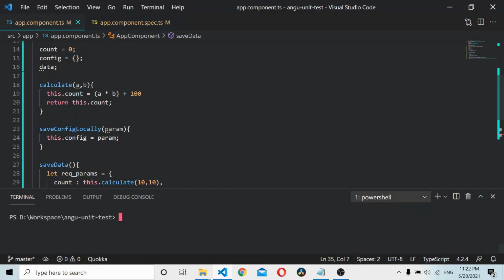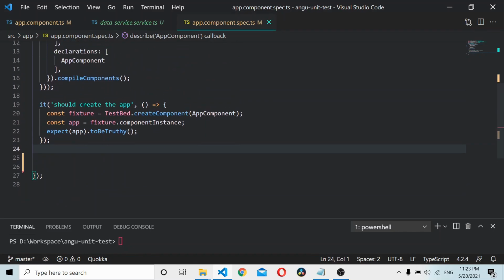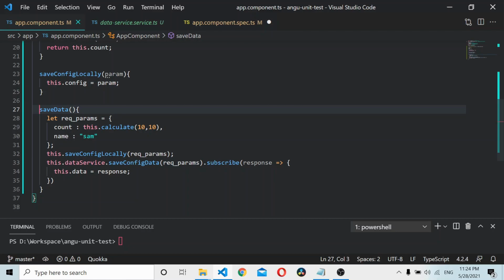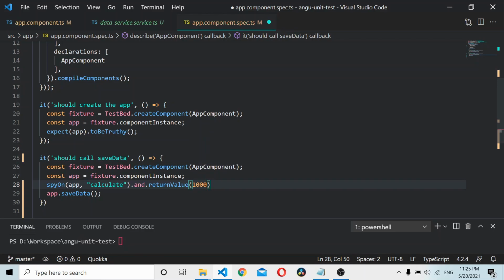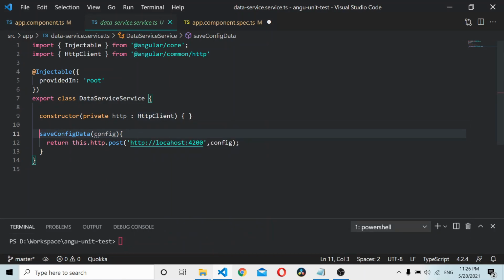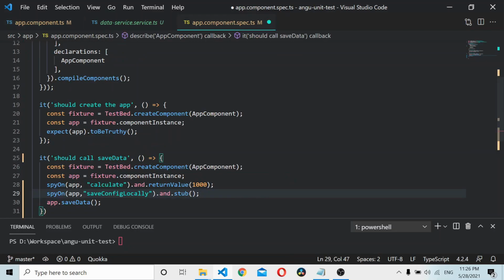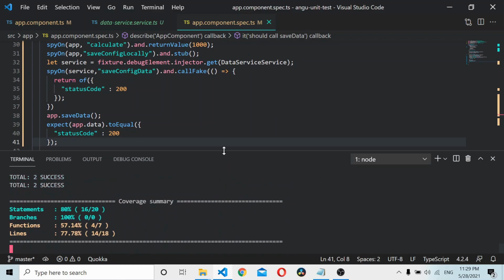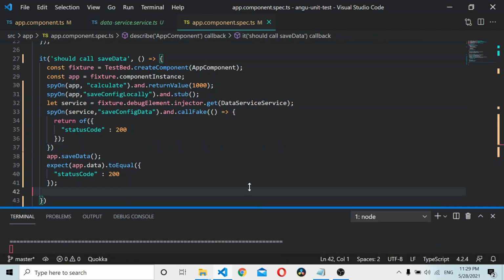Angular Unit Testing : Using spyOn to Mock and Stub Methods | Karma | Jasmine | With Source Code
How to use spyOn in Angular unit testing ?
In this video, you'll learn how to use spyOn to spy over methods. Using spyOn you can override the method response by returning a fake response. You'll also learn how to mock a service call using spyOn and callFake.